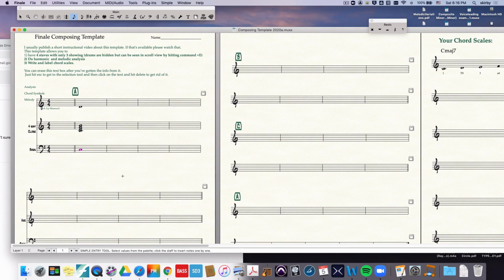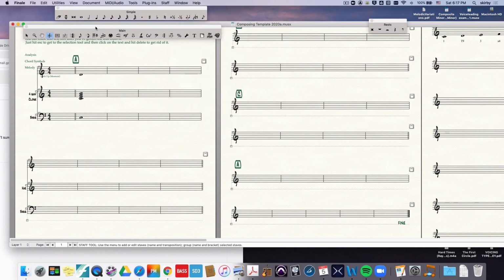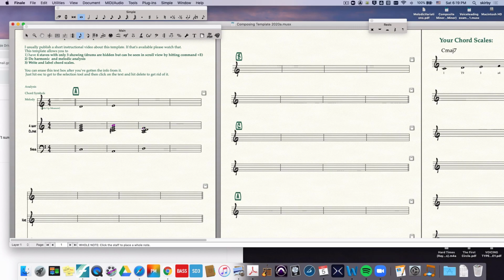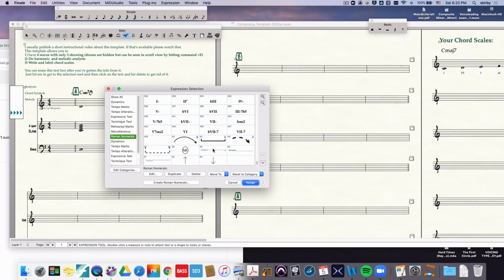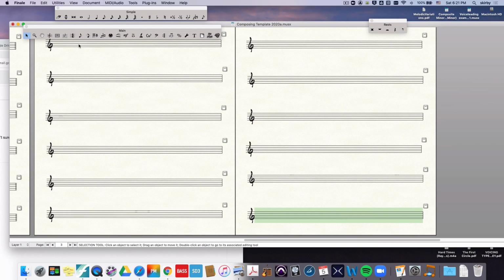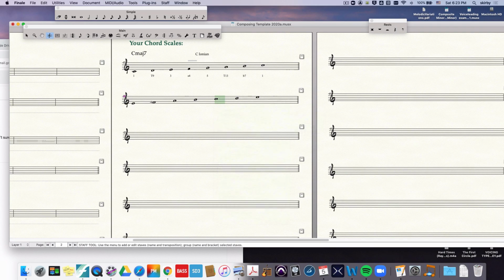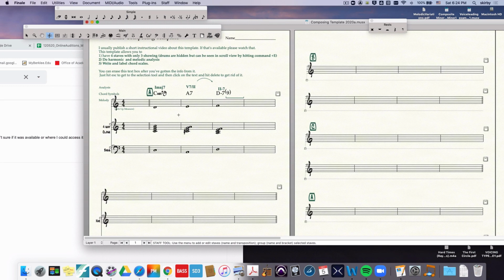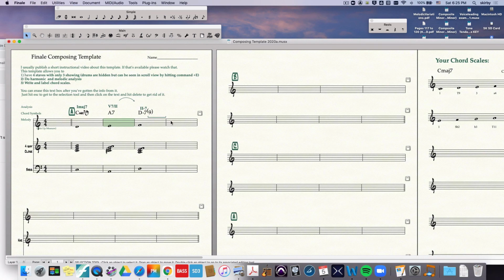How To Use My Finale Harmony Composing Template